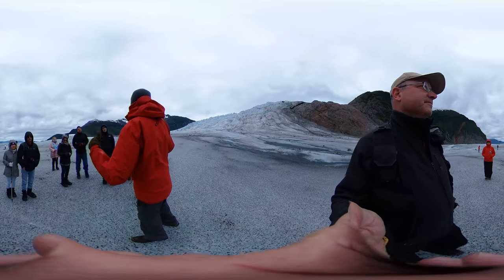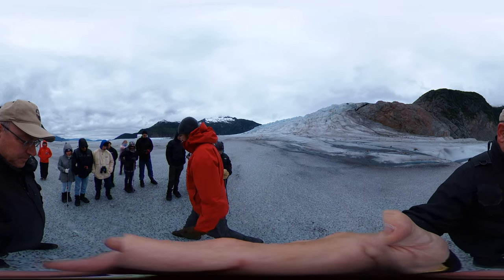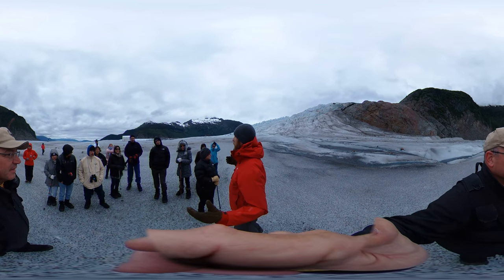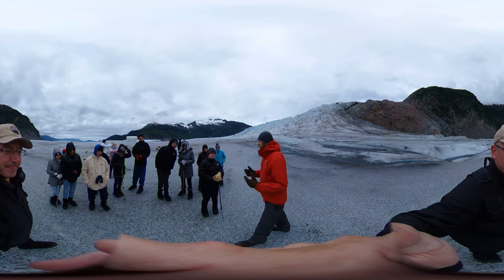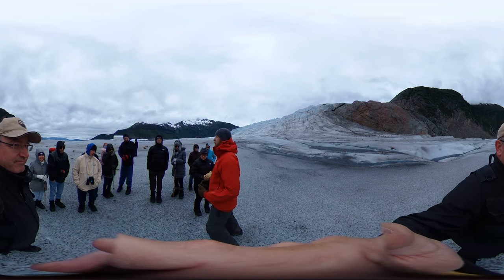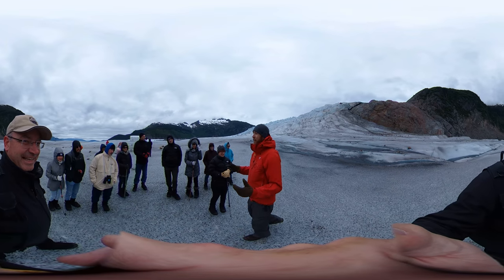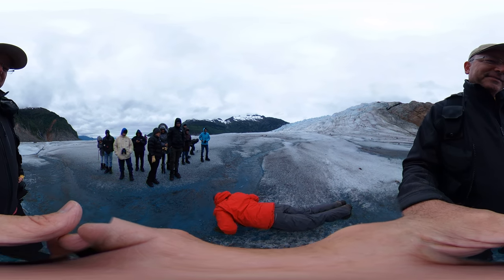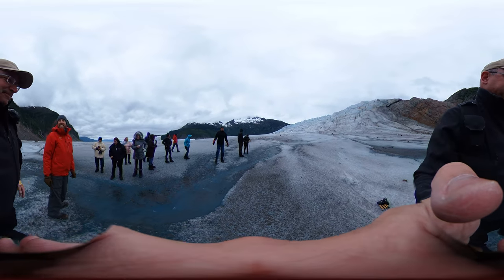Intro to Mendenhall Glacier